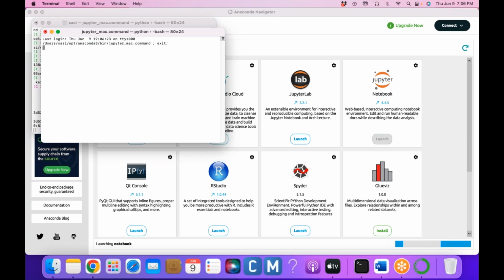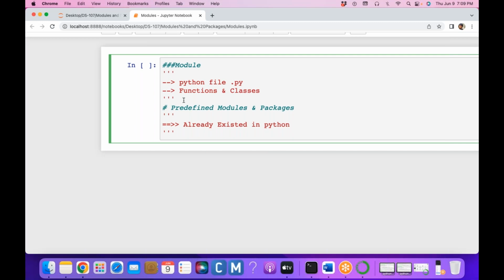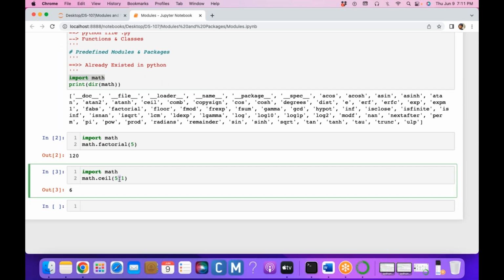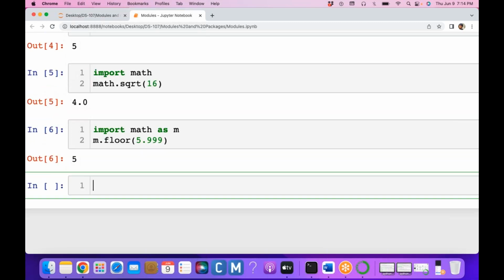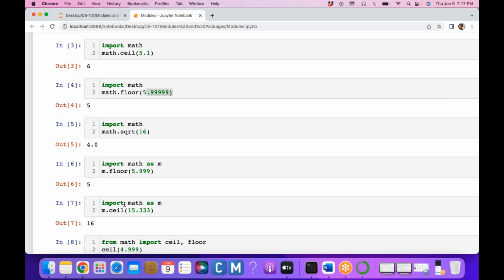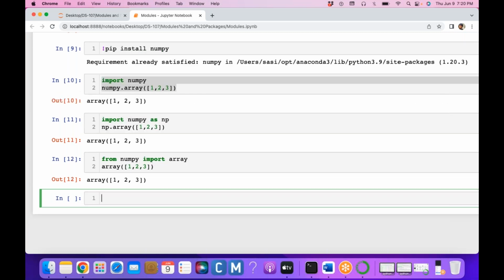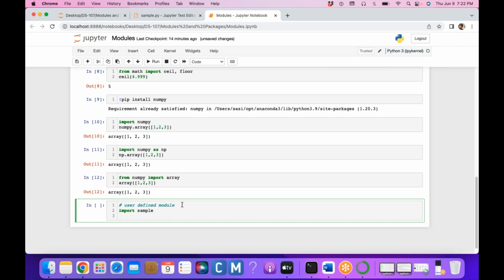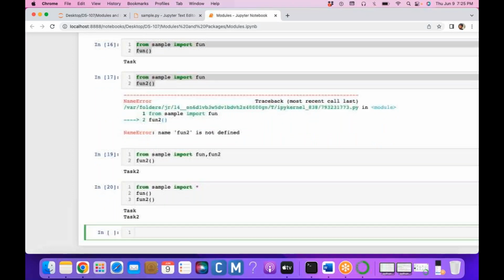2022-06-09 Python - Modules